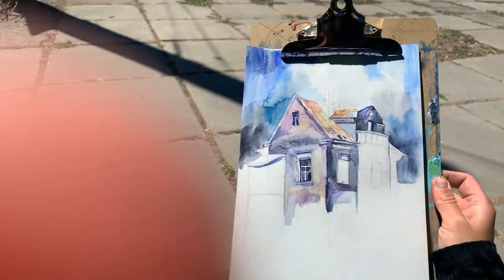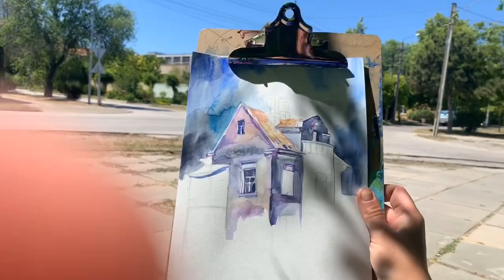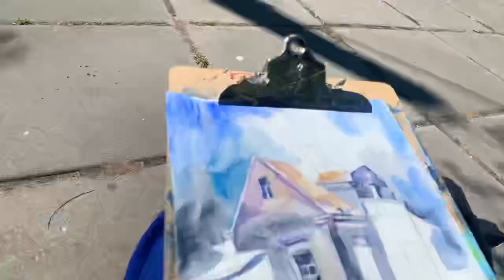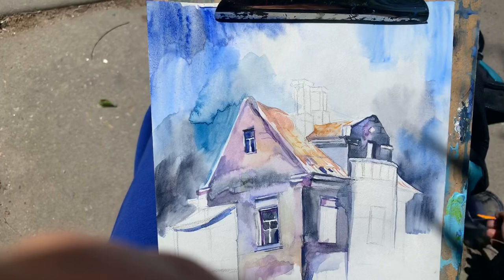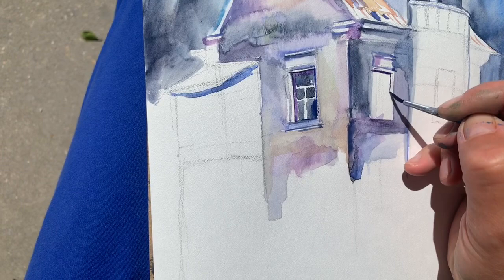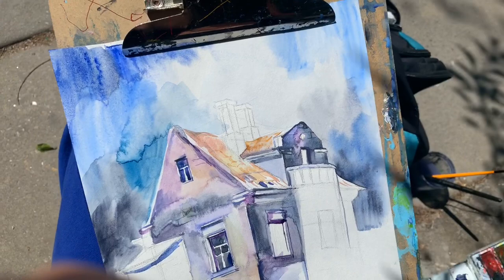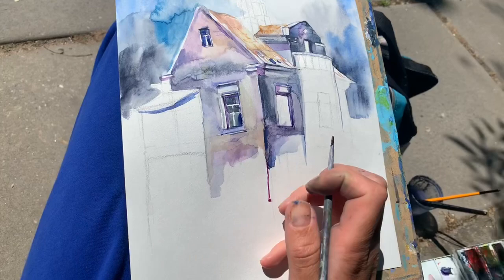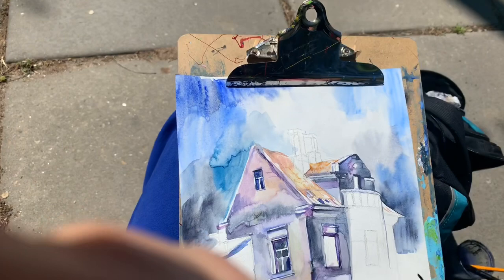A house with a name! Named “Cock”! Watercolor painting with Kseniya Simonova